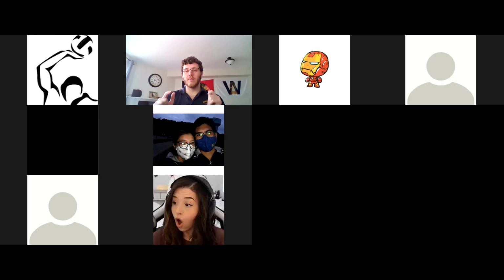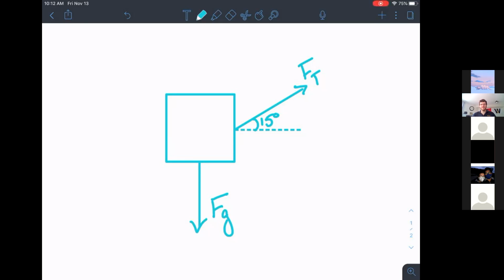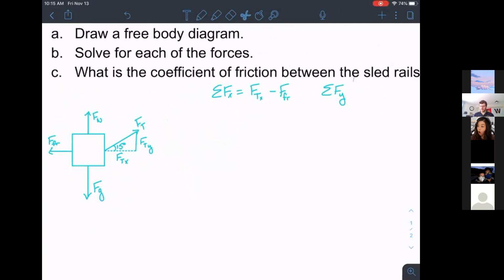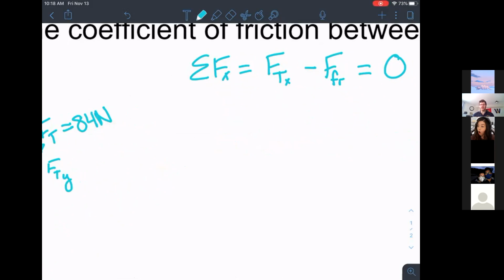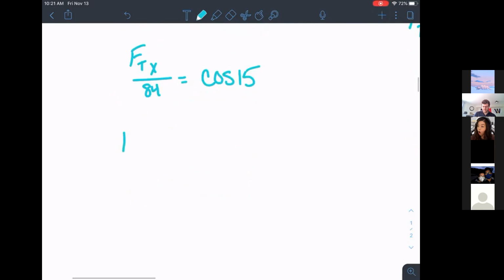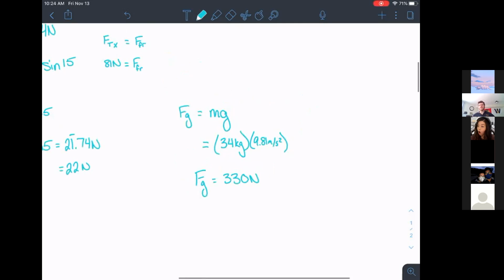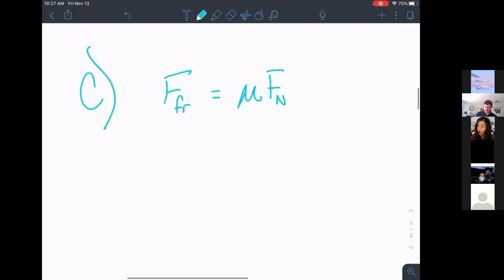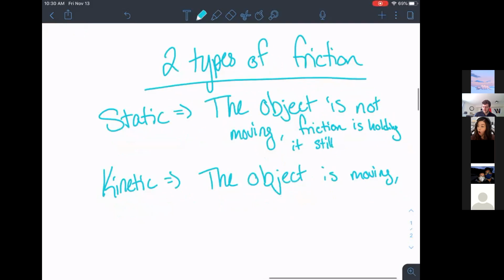11.13 Honors Physics Zoom Meeting